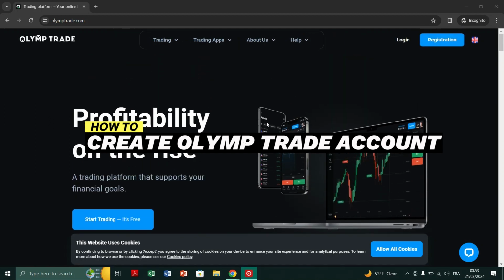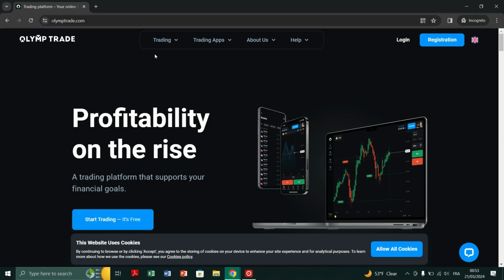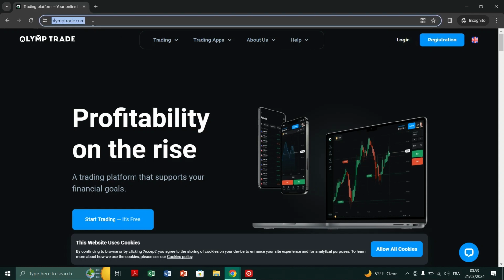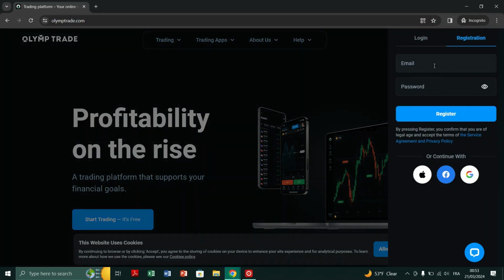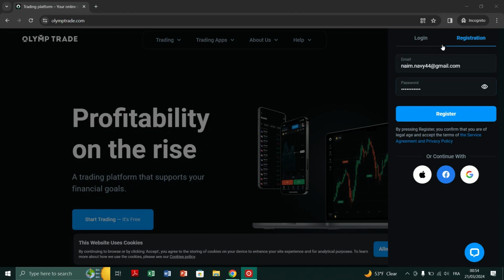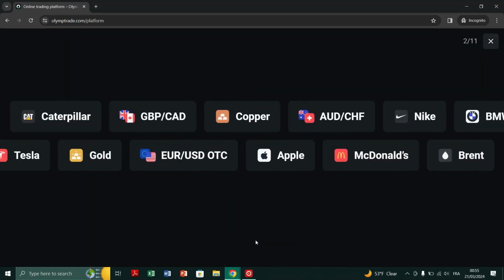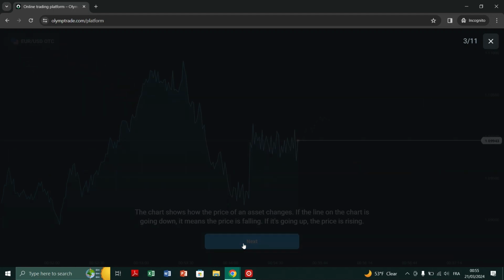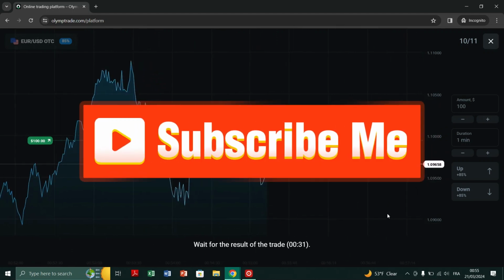How to Create an Olymp Trade Account: Quick and Easy Registration Guide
Interested in joining Olymp Trade? In this video, we'll guide you through the straightforward process of creating your account on the platform. Whether you're a beginner looking to start your trading journey or an experienced investor seeking new opportunities, signing up for an Olymp Trade account is your first step towards financial success.

📝 Join us as we demonstrate the registration process, providing helpful tips and insights to ensure a smooth account creation experience.

Ready to embark on your trading journey? Watch our guide and learn how to create your Olymp Trade account quickly and effortlessly. Let's get you started on the path to financial empowerment! 🚀💰